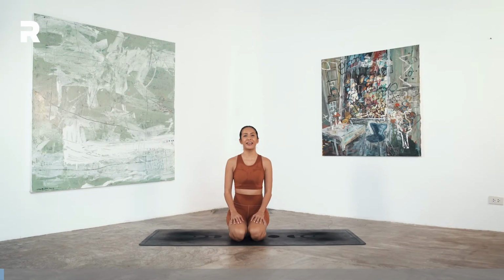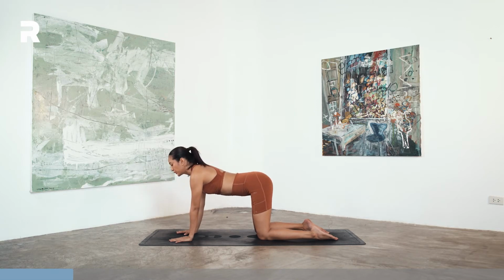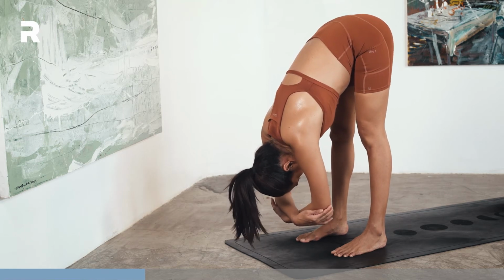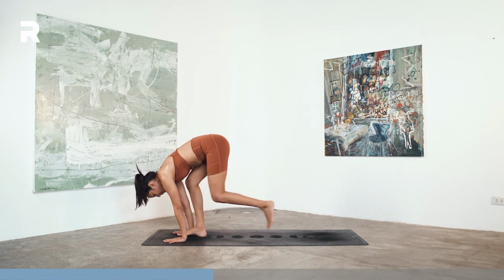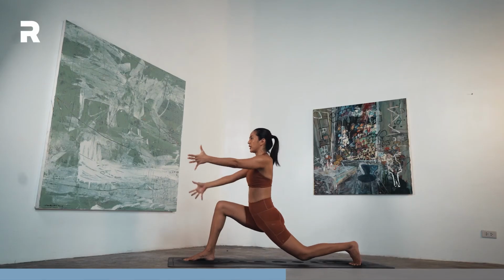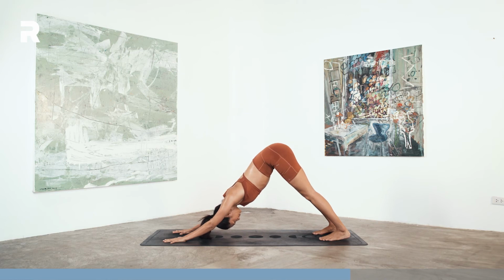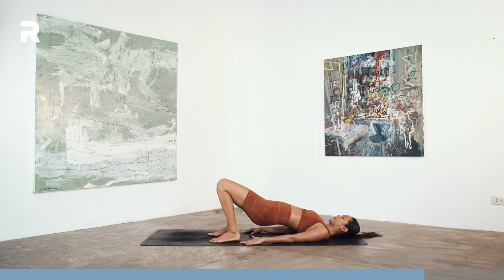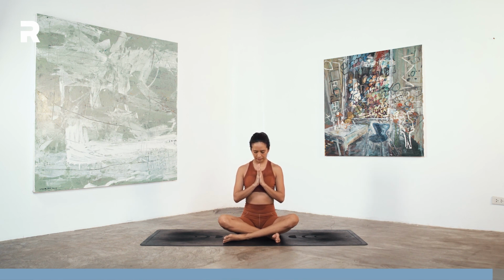Day 7: 47min Yoga for Full Body Strength | REBEL Realign Challenge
Unleash your inner strength with this full body flow as you work your arms, legs & core. You will feel energized and powerful, ready to take on the rest of your day!

Are you ready to take your fitness to the next level? Check out REBEL, the #1 Health & Fitness App in the Philippines.

Get access to 100s of new workouts and programs, the best coaches and the largest fitness community in the Philippines.

SWEAT

- Fat Loss and High Intensity Cardio workouts
- Low Intensity, Stretching and Yoga
- Workout from home, even with limited space
- Bodyweight-only workouts
- Abs and Booty specific programs
- Full 7, 15 and 30-day programs to progress daily
- Dance and fun-filled workouts
- Muscle-building exercises
- Dumbbells, Kettlebells, Jump rope, Bands equipment
- Programs you can do at home or at the gym

EAT

- Affordable healthy recipes
- Cook using ingredients readily available in the Philippines
- Quick 15-minute meals
- Breakfast, Lunch, Dinner and Snacks
- Nutrition advice from Registered Nutritionists
- Holistic Eating

CARE

- Guided Meditations
- Rejuvenating Stretch sessions
- Recovery exercises
- Self Care and Motivational talks
- Sleep aids